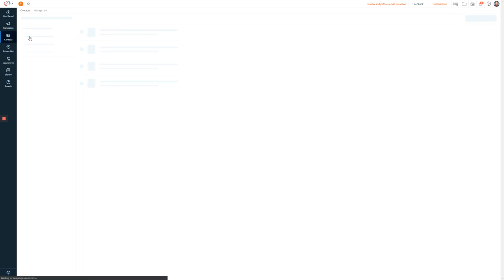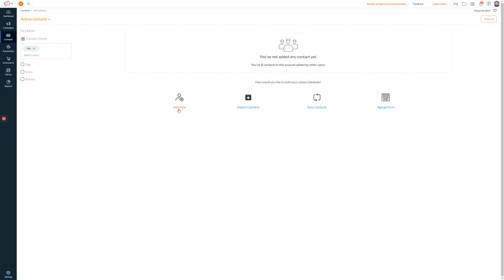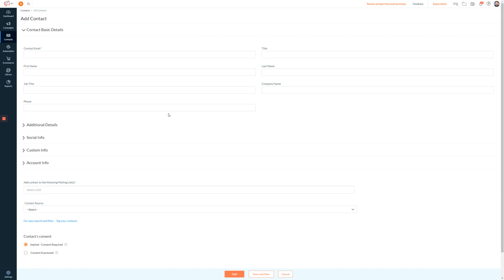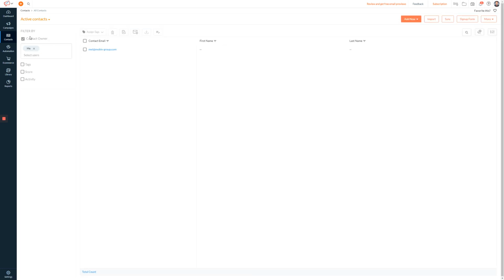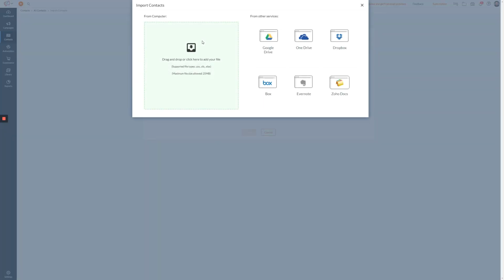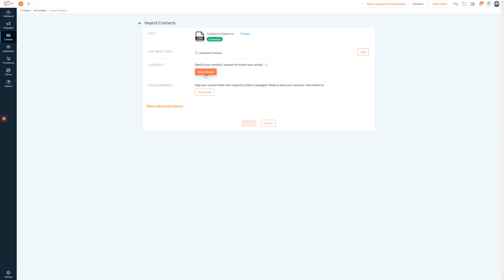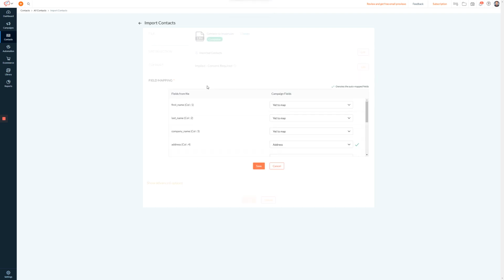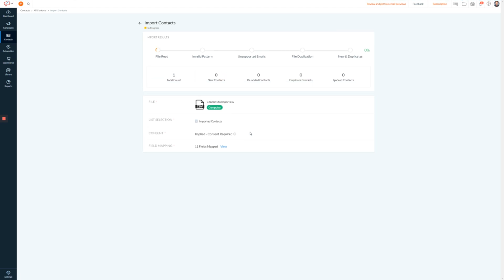10 Fundamentals of Campaigns 01 Contact Management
In this video we will cover contact addition from sources outside of your Zoho CRM. Leads, Contacts, Accounts, Deals and Custom Modules are all called Contacts are far as Campaigns is concerned.
In the next video we will cover the syncing from your Zoho CRM.

Start with your free account today!

Let us know if you have any feedback or would like more training tailored to your Zoho environment.

Contact MOBIX experts for more information.